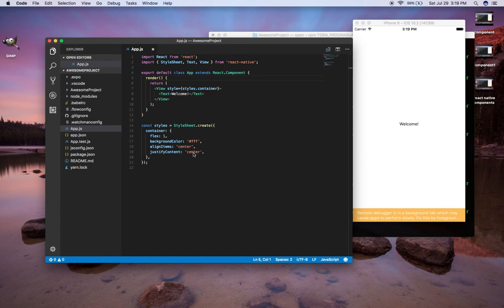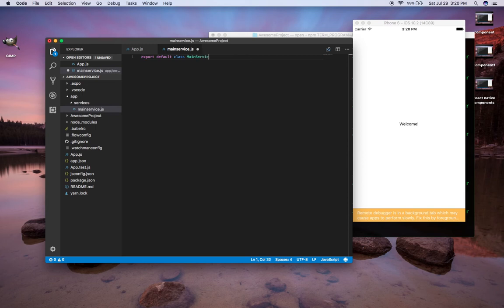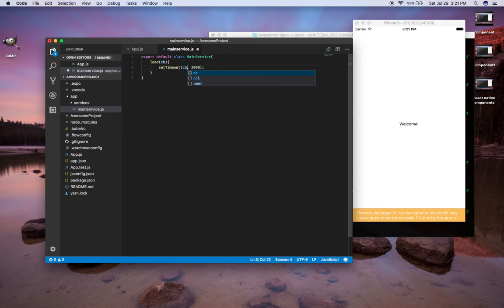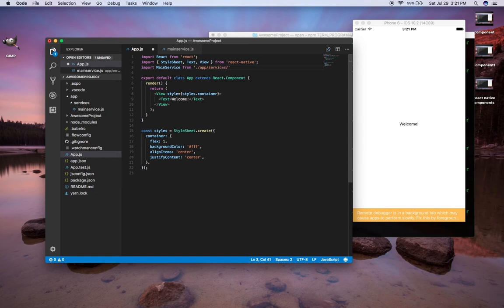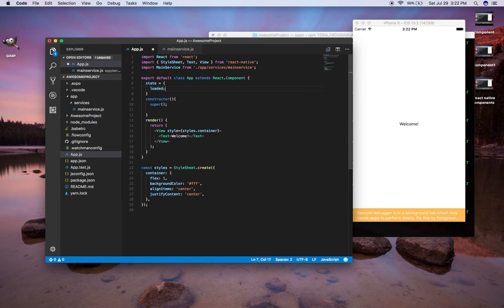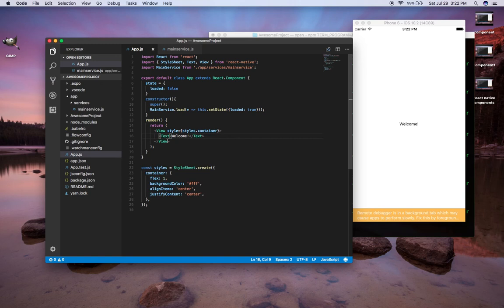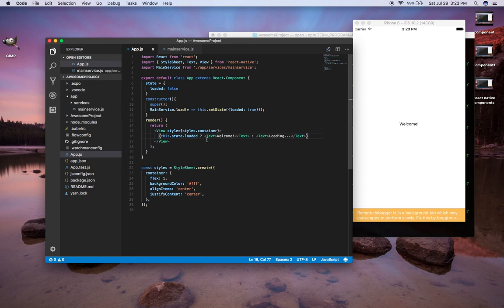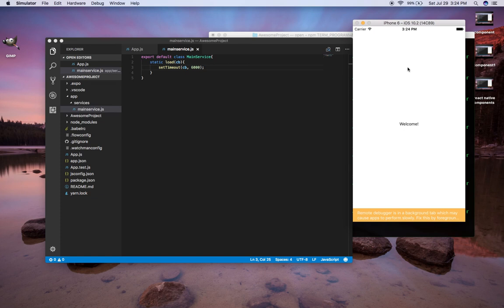React Native - Loading Screen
Basic loading screen for react native